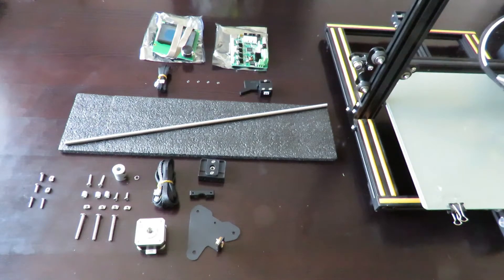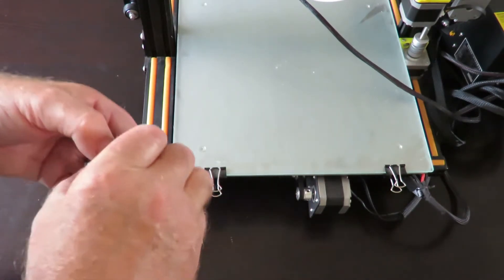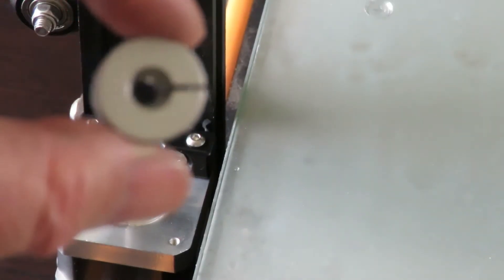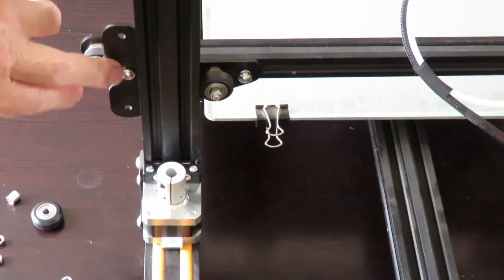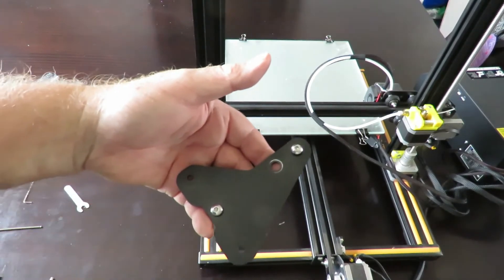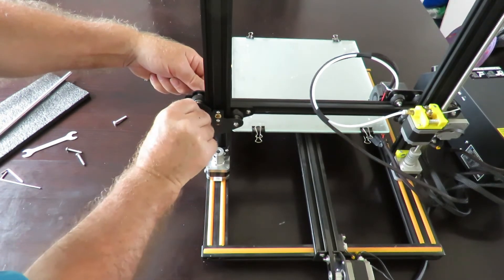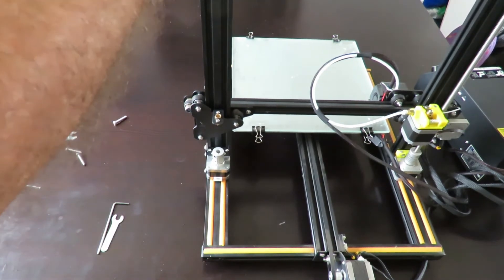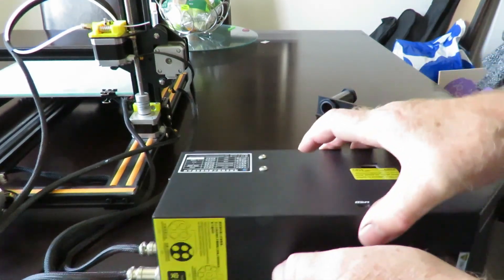📌 3D Printer Dual Z Axis Upgrade Kit for Your Creality 3D CR-10 Instruction Video Part 1 of 3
CR-10 Assembly Instruction Video for the Dual Z Axis Upgrade Kit. This z axis upgrade will improve the quality of your 3D prints, and the kit can be purchased from Banggood.
You can also buy just the Dual Z Axis Upgrade Kit separately.

This instruction video is part 1 of 3.
Here I take you through installing the Z Axis Upgrade Kit to a Creality CR-10.

Part 2 of 3 will be installing the mainboard.